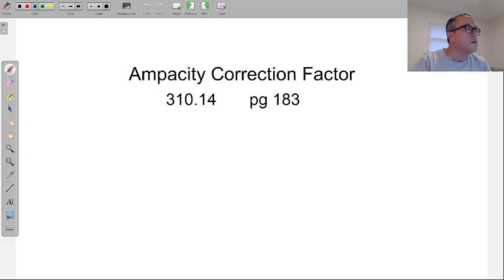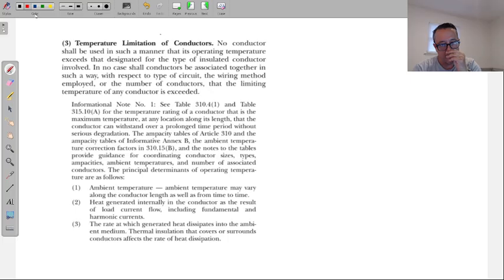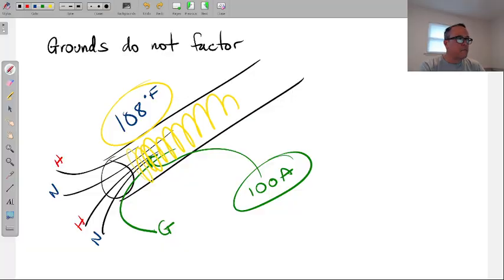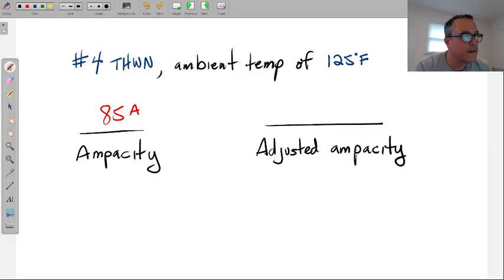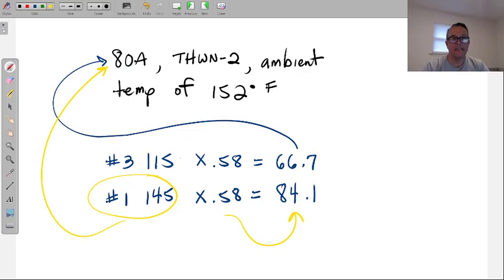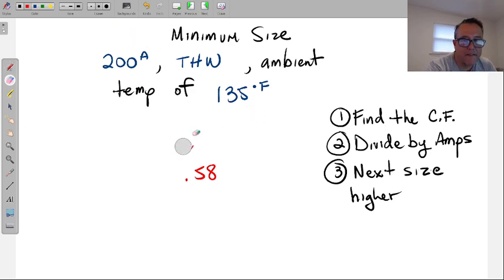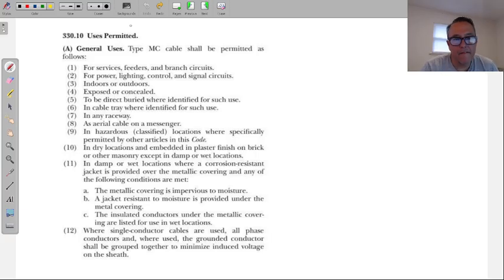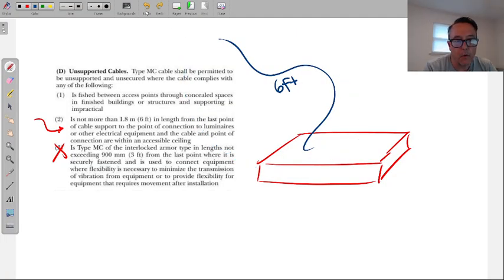Code B - 10/21/25